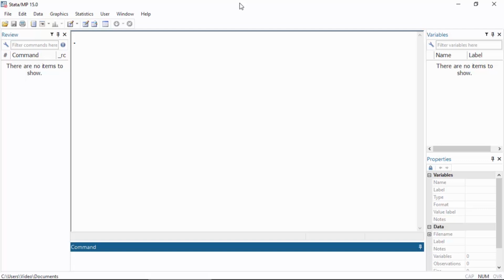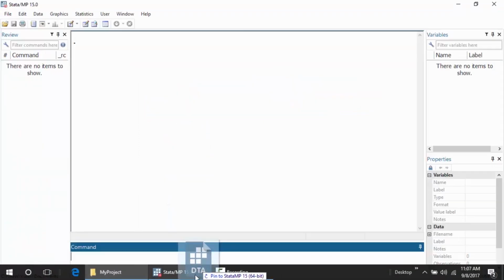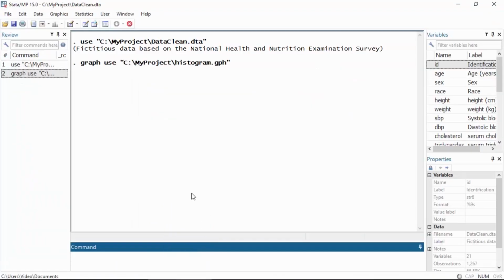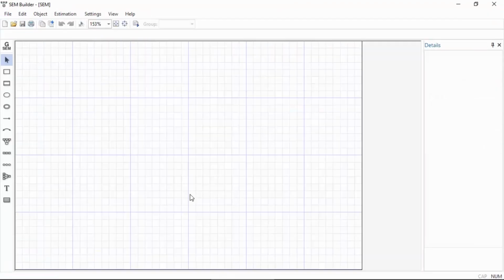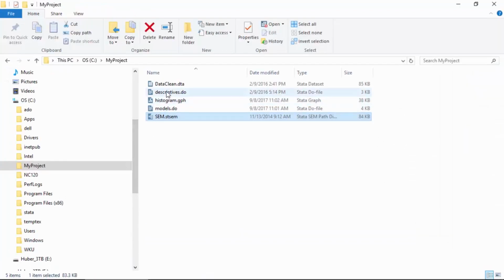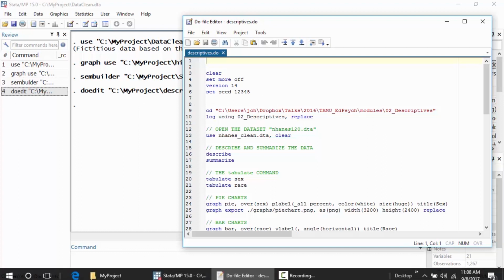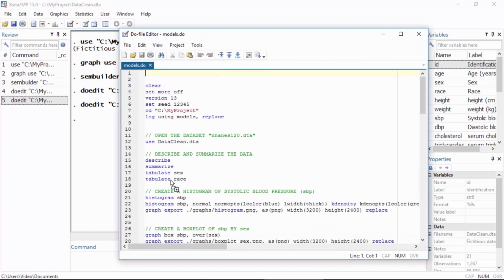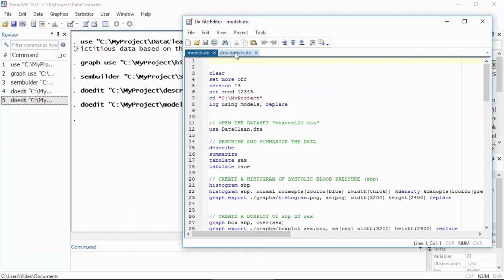Stata Quick Tip: Drag and drop files into Stata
Learn how to drag and drop files into Stata with this Stata Quick Tip.